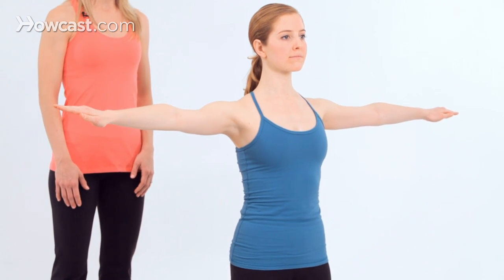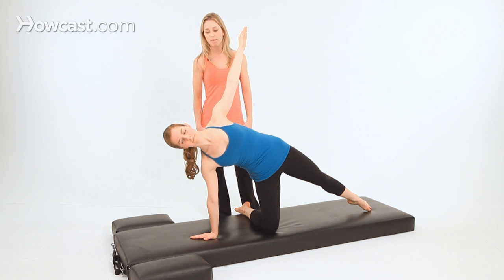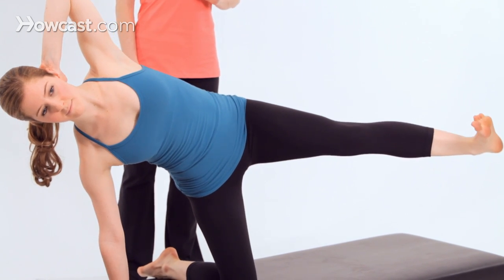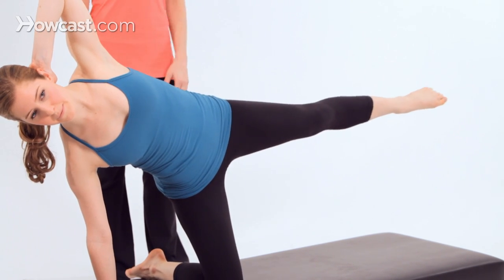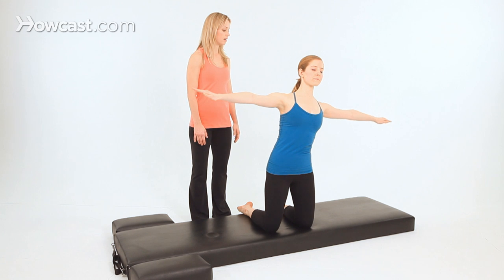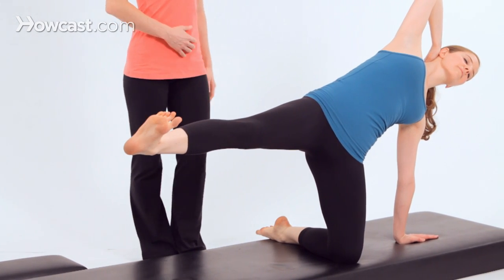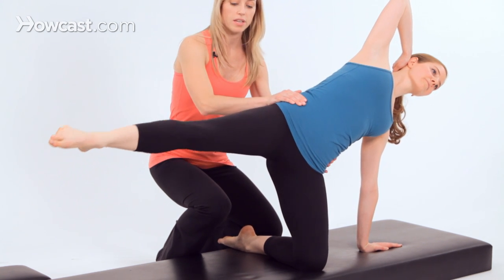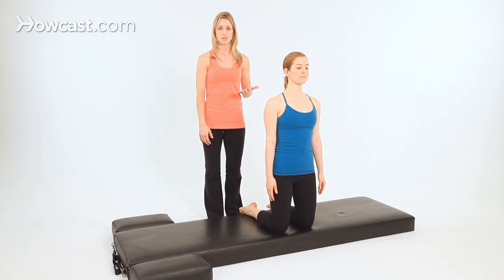How to Do Kneeling Side Kicks | Pilates Workout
This is kneeling side kicks which occurs right after leg pull up. So you'll come up to kneeling facing the side of the mat. Your legs are slightly apart. And then raise your arms to a T position. Begin to lean towards your right side as you extend the left leg long on the mat. And hold it there for a moment. So align your wrist under your shoulder. The fingers are facing out on an angle. That's right. And then have a slight tuck of the tailbone so the hips are stacked. From here, you'll bring your top hand behind your head. Cupping the back of the neck to lengthen the spine. Then lift your top leg up so that it's in line with the hip. From here, flex your top heal, flex it 2 times forward and once to the back. And continue this 3 more times. So your range of motion here in this position, will be much smaller than what you were able to do in the side kick series because you're in a much more unstable position. That's it, Madeline. Lower your knee down here and bend it. Then come back to your kneeling position with your arms in a T. And you'll switch to the other side. So side bend to the left side. Lower your hands to the mat and extend your right leg long. Now from here, imagine like you're a piece of toast in a toaster. You don't want to be burned. So both sides are drawing in the front and back. The top hand is behind your head. Lift your leg, flex your heel, then kick the leg forward 2 times. Point the toe and reach back. And again here, keeping the legs nice and stable. That's it. Just one more time, Madeline so you're even on both sides. So bring your legs centered here. Lower your leg down to the mat, bend your knees, then come right back up to kneeling. And lower your arms down. That's kneeling side kicks. Now if you want to challenge that exercise, you can incorporate some of the choreography from the side kick series such as the small circle or the up-down.